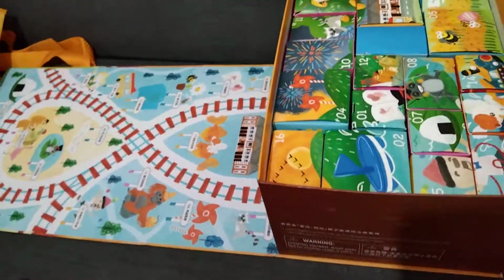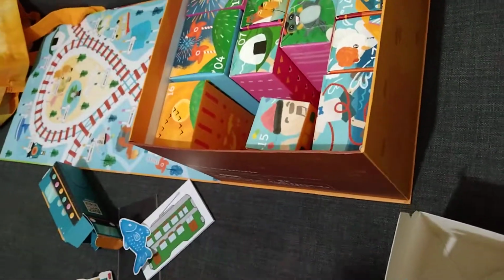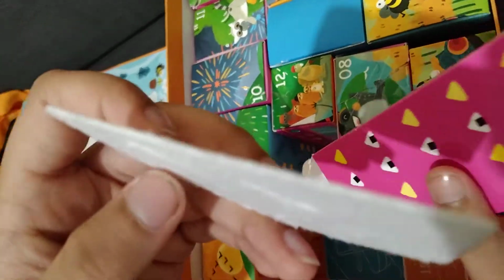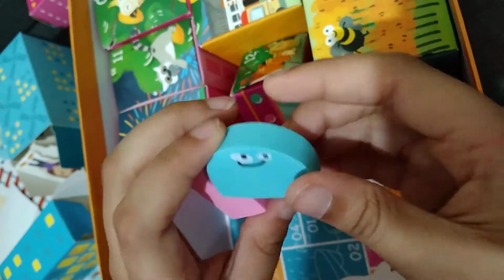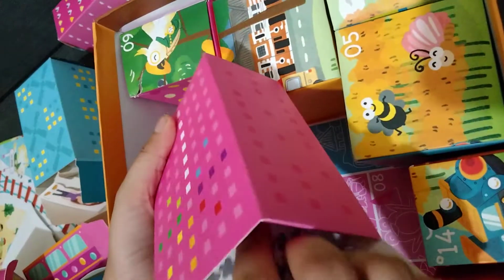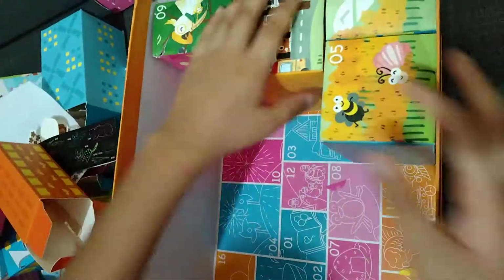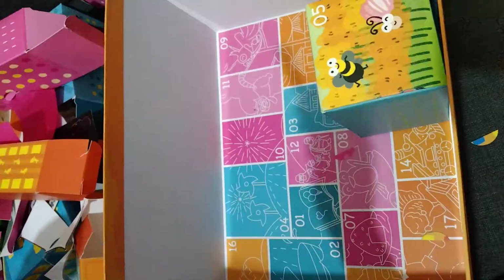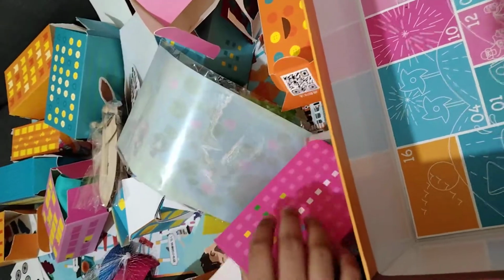Mystery box challenge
Unboxing what's boxed ...guess what